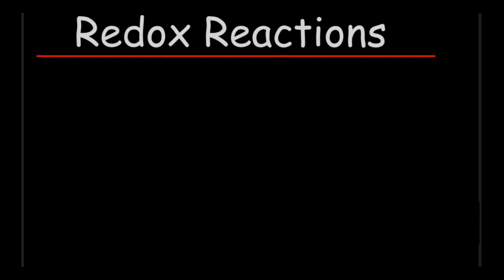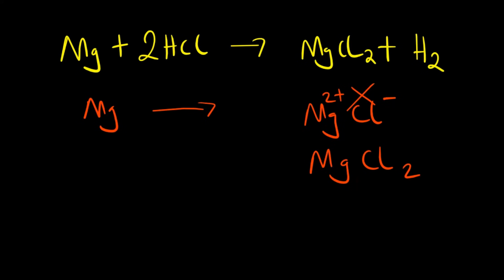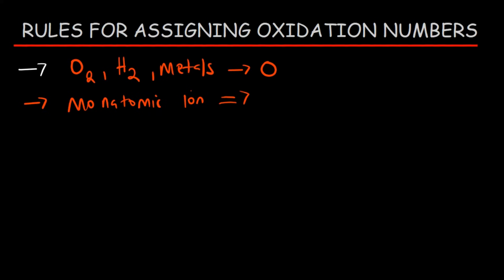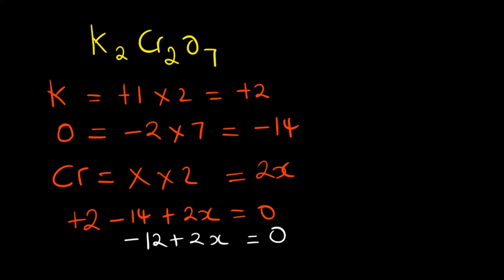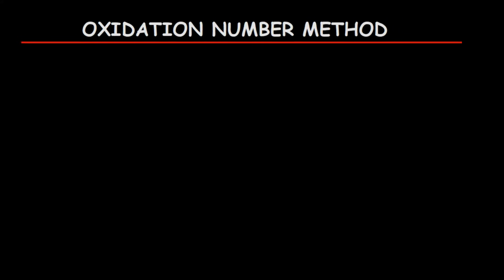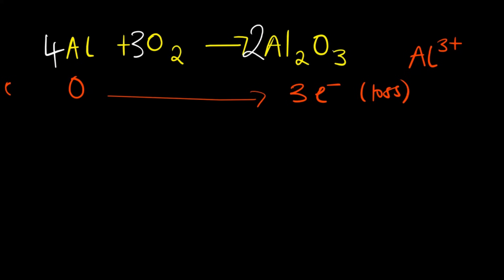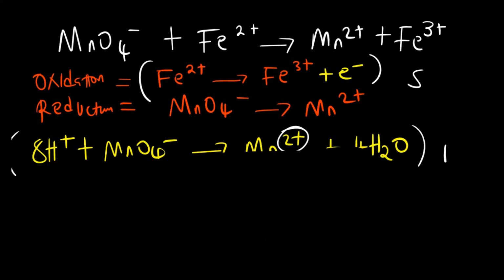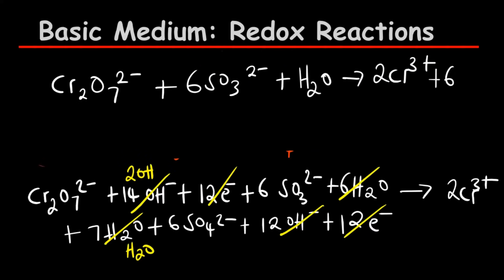REDOX REACTIONS EXPLAINED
IN THIS VIDEO WE ARE GOING TO TALK ABOUT BASICS ON REDOX REACTIONS SUCH AS REDUCTION AND OXIDATION REACTIONS, OXIDATION NUMBERS, RULES OF OXIDATION NUMBERS, OXIDATION NUMBER METHOD OF BALANCING REDOX REACTIONS, AND BALANCING REDOX REACTIONS IN ACIDIC MEDIA